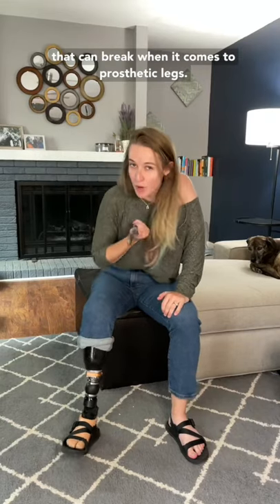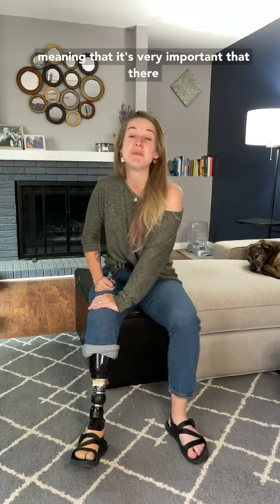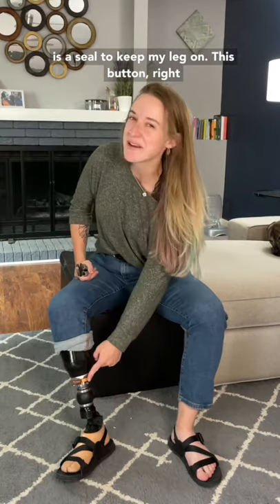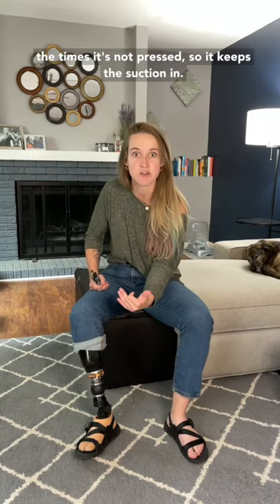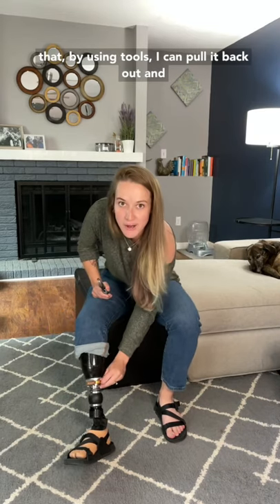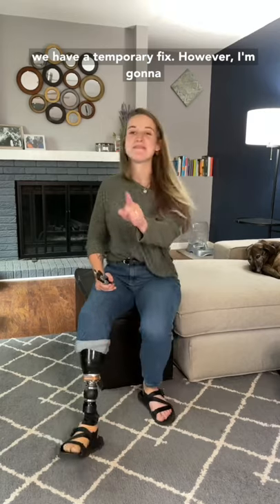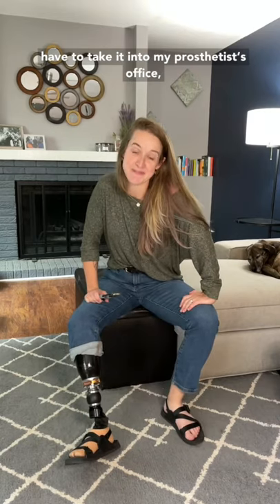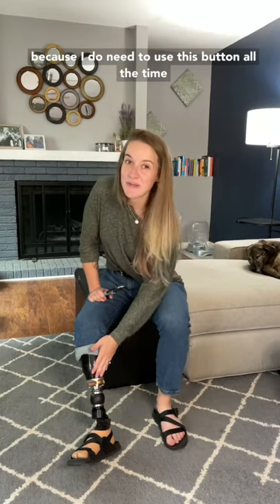When the leg button breaks…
It’s all about getting creative 😉